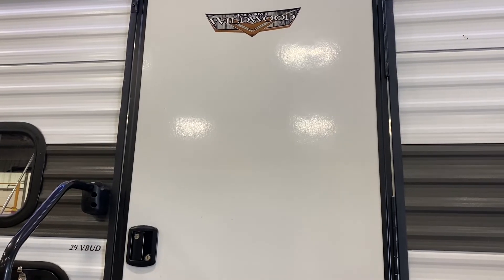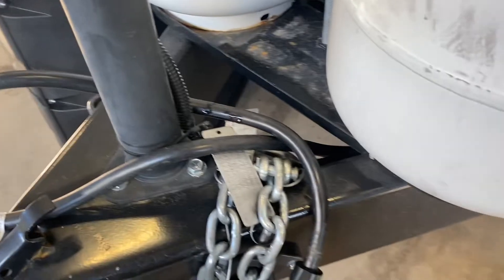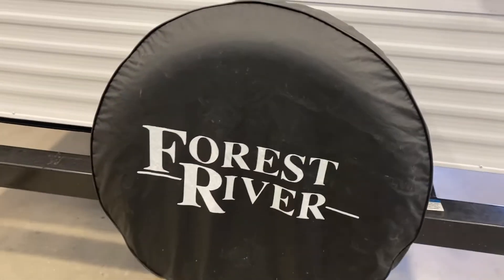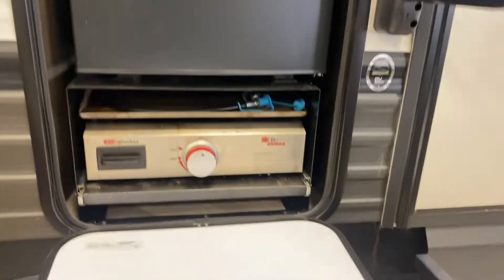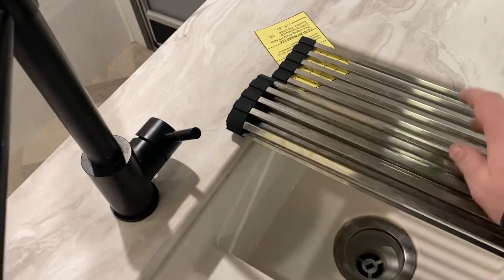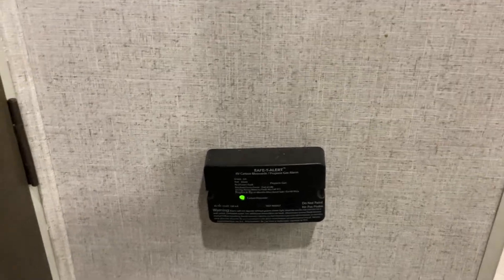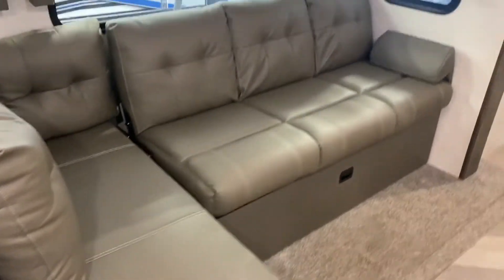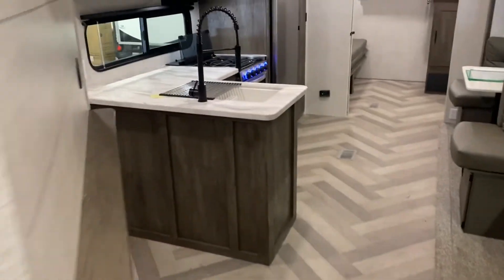2020 Forest River Wildwood 29 VBUD